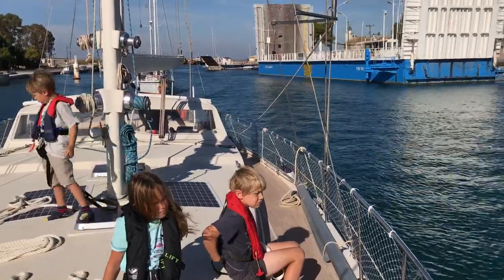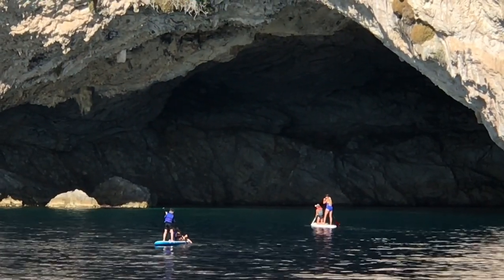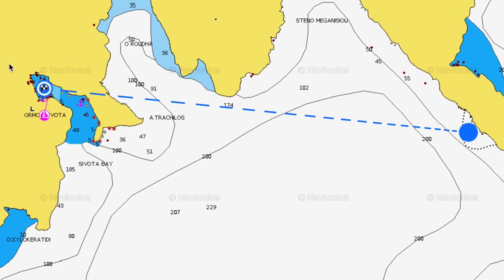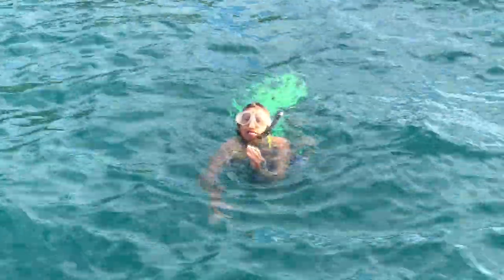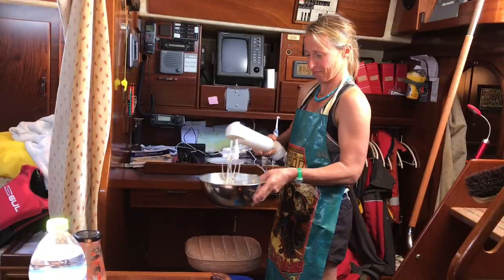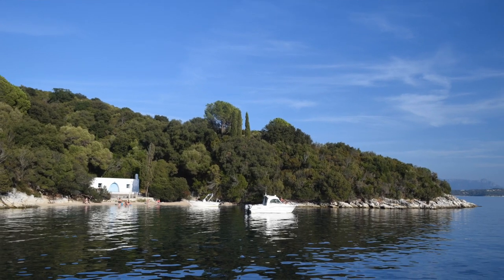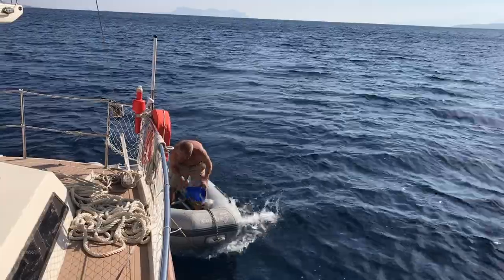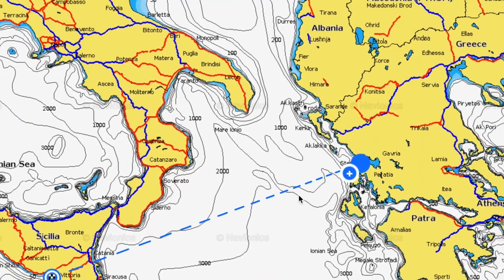014: Sailing Ionian Flotilla Routes with Yacht Chartering Friends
We meet up with some friends who charter a yacht for the week and sail around the Southern Ionian, exploring caves on Meganisi and beaches on Ithaca Island.  We're hit by another storm and go against our off grid principles by sheltering in a cafe with a big TV and ice-cream. With storms and mechanical problems with the boat mounting up do we brave the crossing from Lefkada to Sicily?  Also, Woody gives himself a buzz cut and Renx has a meltdown at the word 'Gyros' for some unfathomable reason!

Contributions to the video blog budget greatly appreciated!

Video blogs from the boat!

Photos from the boat, the crew, the sea and other sailing families and characters!

Updates, photos videos and news as it happens!

Products, spares and items we have on the boat!

Chats and comments from the boat

Coming Soon!